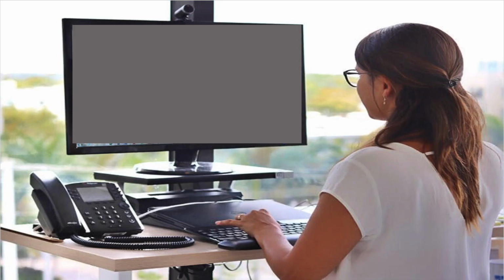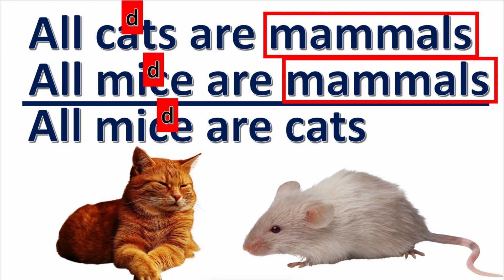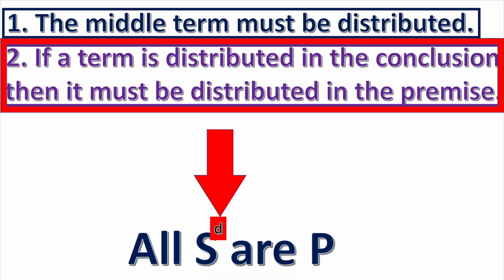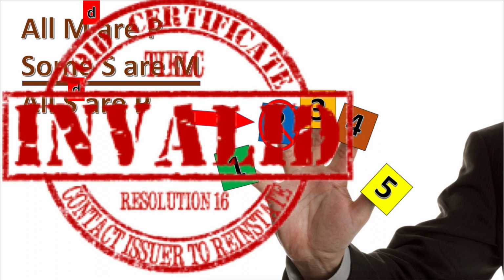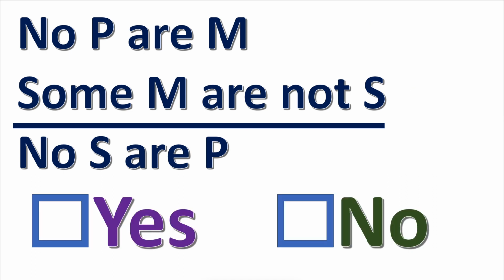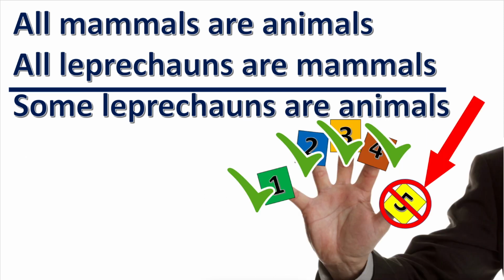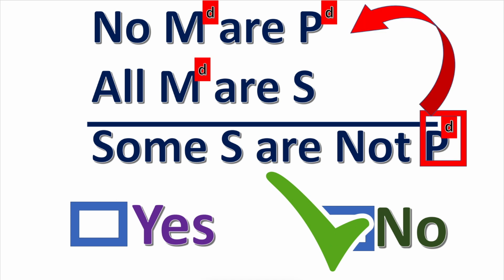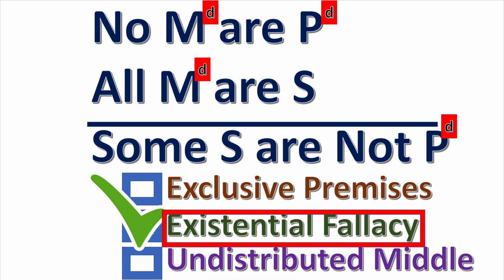Learning Logic [] 65 [] Check Validity - Five Rules Method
Learn how to evaluate arguments and construct good arguments. This video series is primarily for thinkers, debate teams, lawyers, and public speakers. In these simple videos, you will lean logic from an easy to understand method.

1. The middle term must be distributed at least once.
2. If a term is distributed in the conclusion it must be distributed in the premise.
3. Two negative premises are not allowed.
4. A negative premise requires a negative conclusion and vice versa.
5. If both premises are universal then the conclusion cannot be particular.